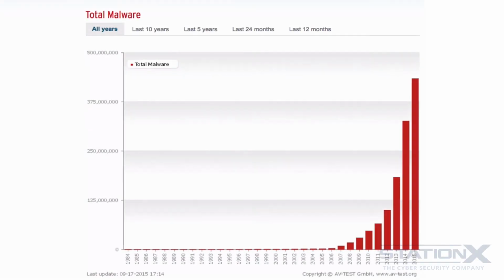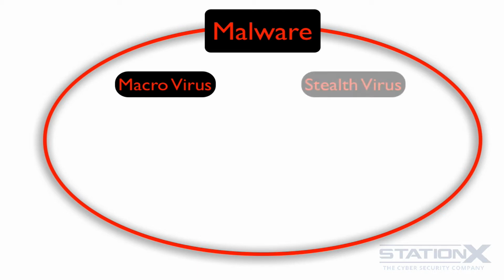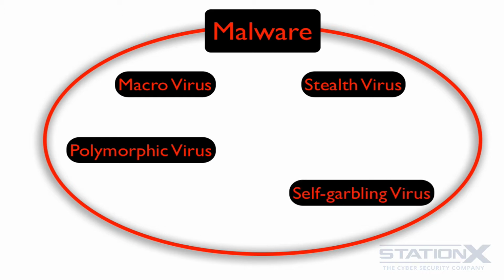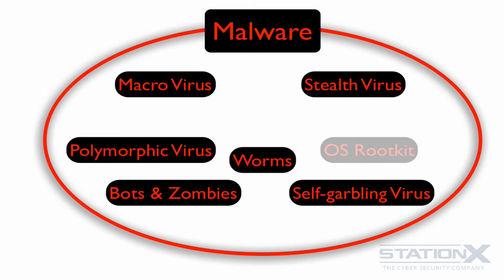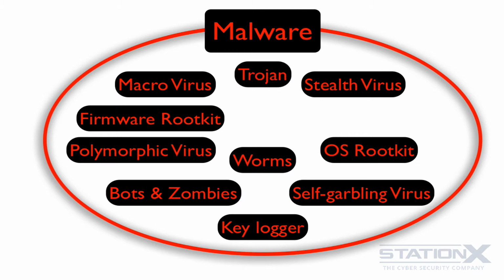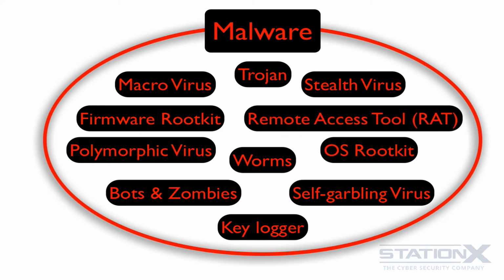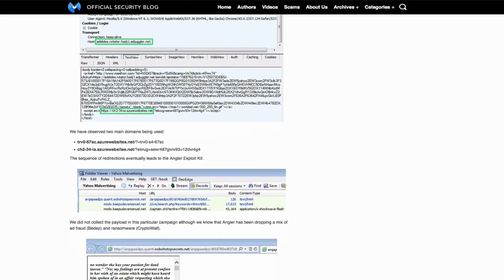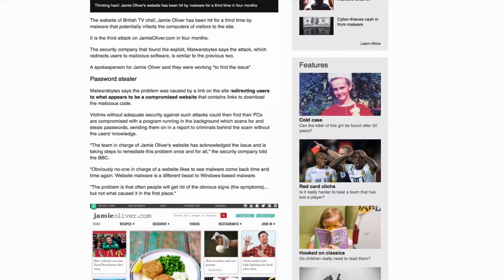019 Malware viruses rootkits and RATs